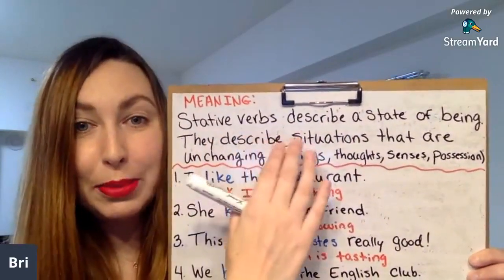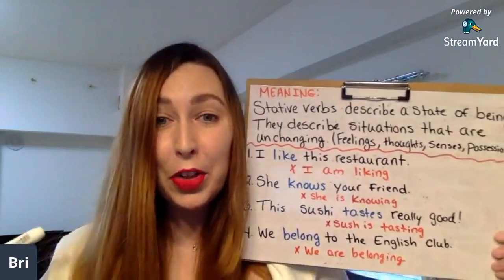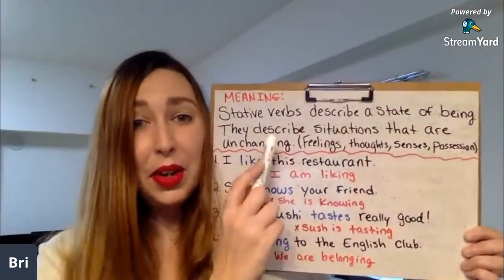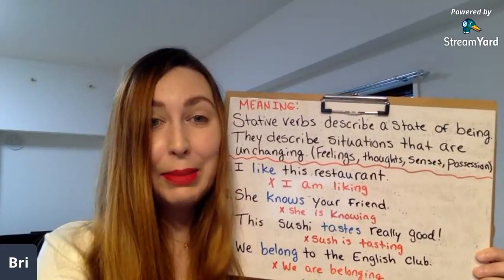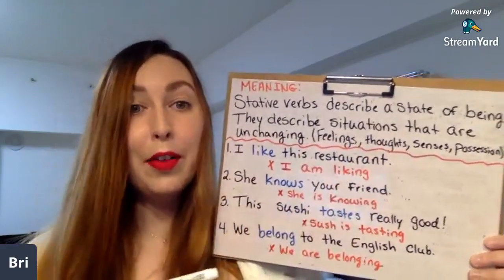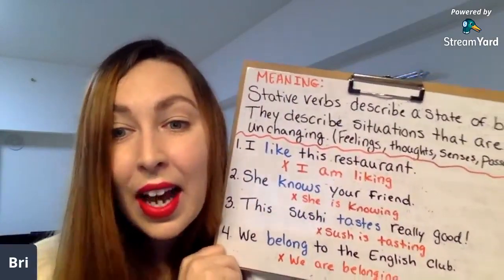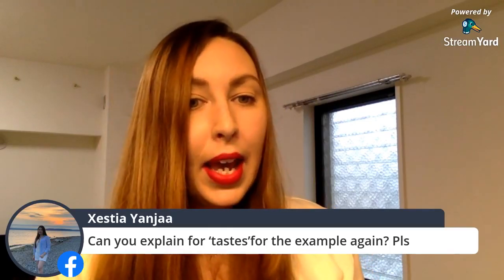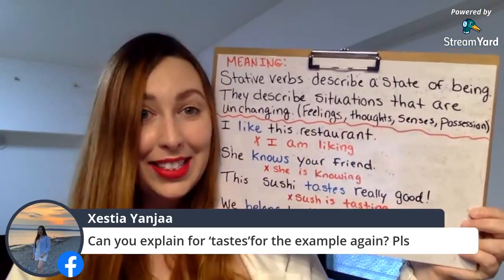What Are Stative Verbs?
Do you know what stative verbs are? Find out in today’s English grammar lesson!

Some textbooks and books that I recommend:
100 Great Short Stories